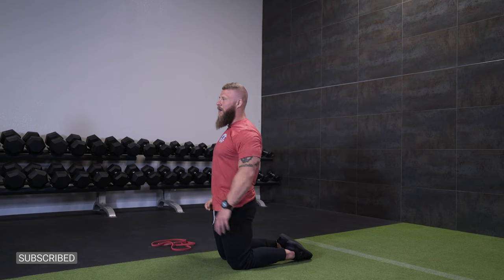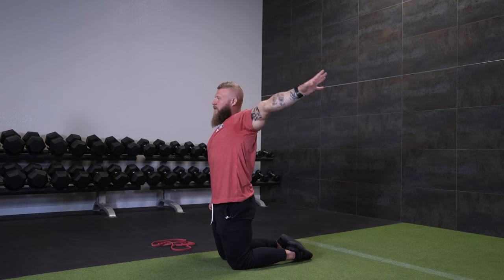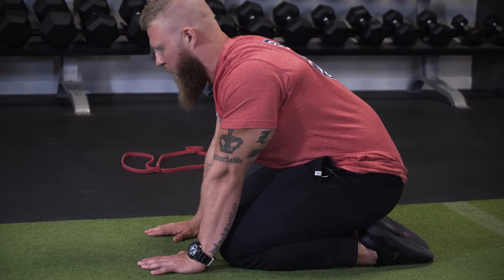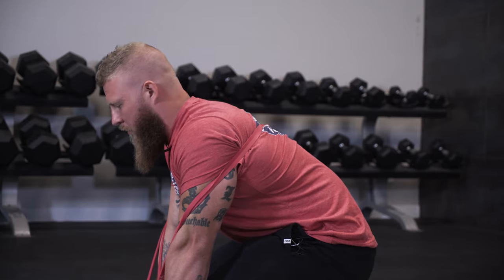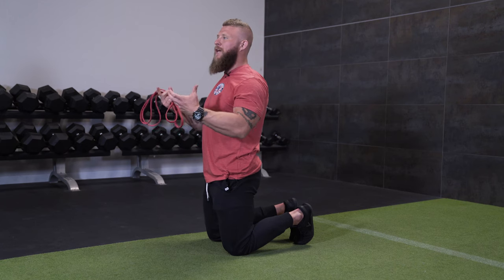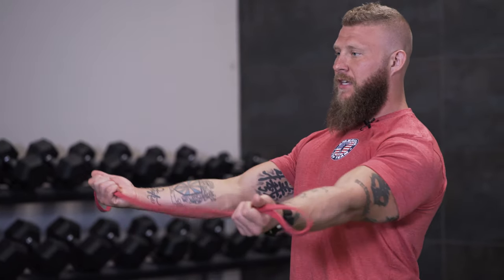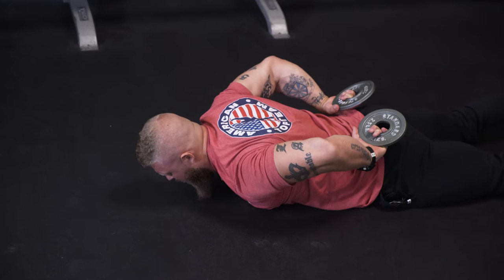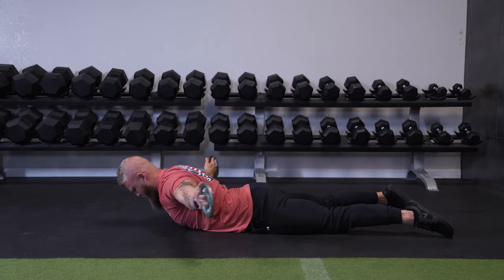Effective Exercises to Help Improve Your Posture with Phil Daru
In today’s video, Phil covers some great exercises for improving your posture that you can do on a daily basis. Try this out in your routine and let us know what you think!

0:55 Shoulder Controlled Articular Rotations (CARs - Every Morning)
- Maintain tension and core stability throughout movement
- Start with a straight extended arm
- Clench a fist on opposite side
- Create posture
    - Crush your armpit
        - Pull shoulder blades down
        - Helps activate lats
- Spread fingers out wide
    - Thumb facing up
- Drive hand & shoulder up
- Rotate shoulder by turning hand outwards
    - Internal rotation
    - Pinky should be leading down
- Continue internally rotating your shoulder as you go down through end ranges of motion
- Push fingers down towards floor
- Reverse the process
    - Externally rotate shoulder outwards as you lift arm back up
- Lead back into starting position
    - Maintain position with rotating torso

3:33 T Spine Spinal Segmentation (Corrective)
- Start sitting back on heels
    - Keep core tight
- Place hands down in front of knees
- Retract shoulder blades back
- Protract shoulder blades forward

5:10 Band Pull Apart (Every Workout)
- Start with band in hands and arms extended forward
    - Push shoulders forward
    - Pull shoulders back
- Pull band apart
    - Maintain straight arms
- Control slowly in reverse to start position

Supinated position
- Start with palms facing up
- Pull band apart

7:33 Prone Swimmer (Corrective)
- Start with no/very light weight
- Arms straight out in front
    - Thumbs facing up
- Create double-chin
    - Helps stack spine
- Retract shoulders back
- Squeeze glutes
    - Helps maintain spine stability
- Lift hands up
- Rotate arms to behind your back
    - Palms facing up
- Control to starting position

Y,W,T Positions (Corrective)
- Start in same position
- Move into letter positions
    - Hold at each position for a moment creating tension
    - Control it slowly

Thank you to Phil for filming this video, check out his content!